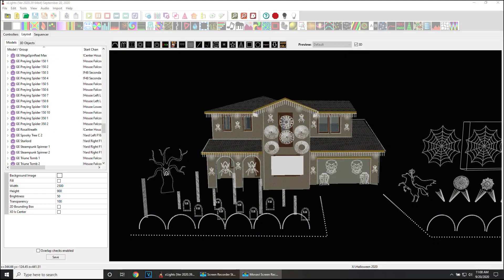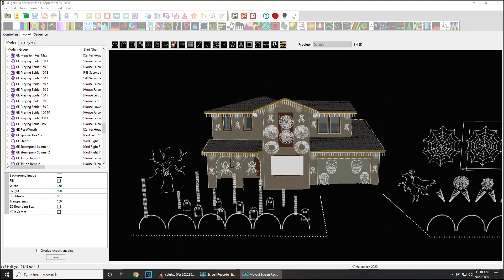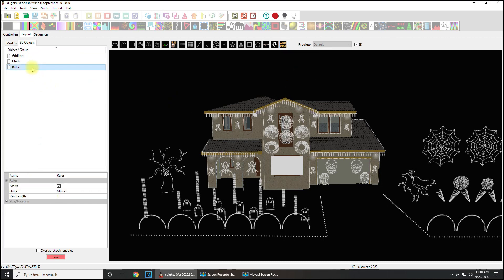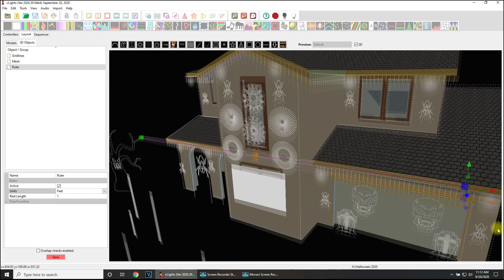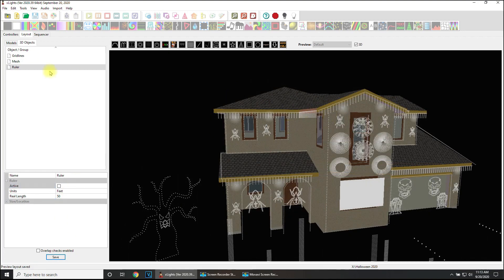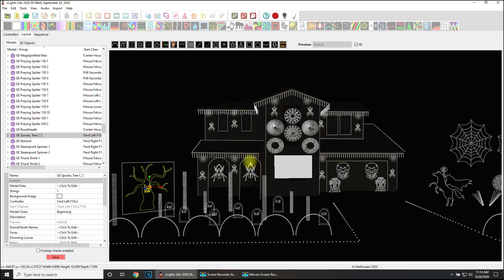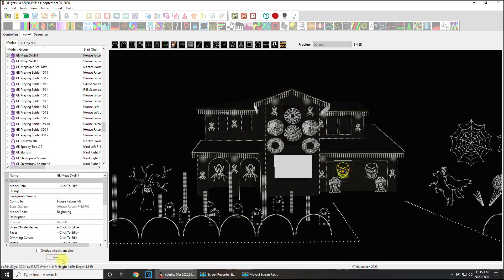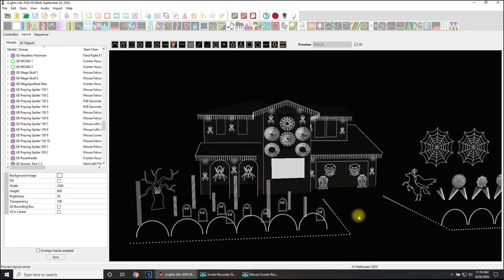Does Your Show Measure Up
xLights Tutorial on using the new Measurement tool only available in 2020.39.